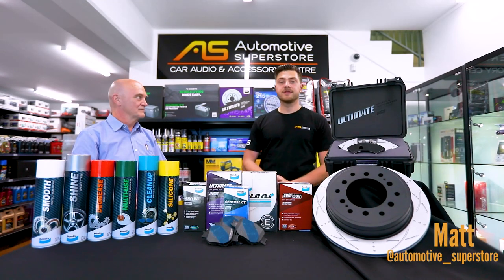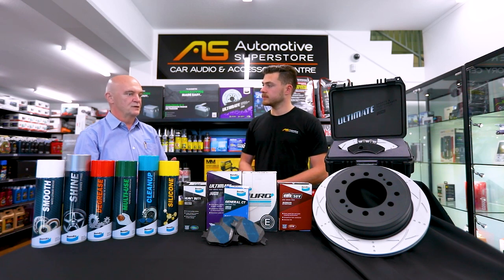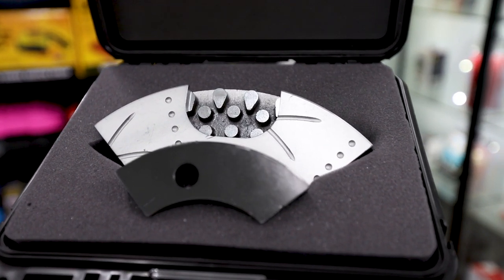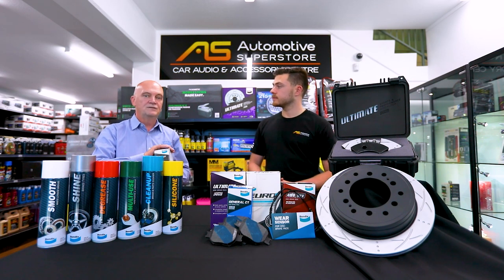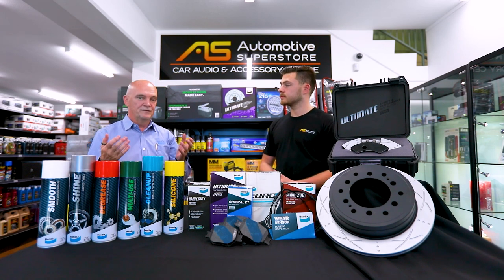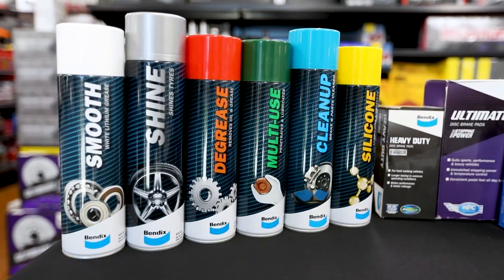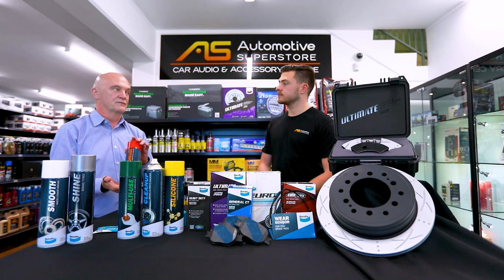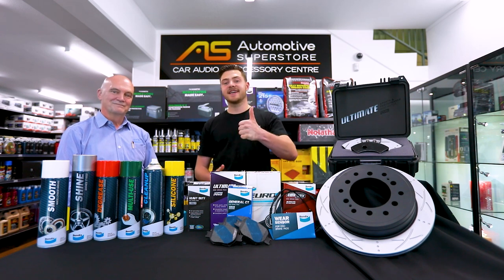Bendix Brake Rotor & Disc Pad Overview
Brad from Bendix joins us to go over the new range of Bendix brake disc rotors and give us a quick overview of Bendix's range of brake pads and consumables.

If you have ever wondered what the difference is between GCT, 4WD Euro + and HD pads this video is also for you!